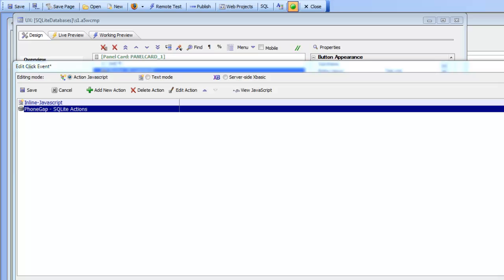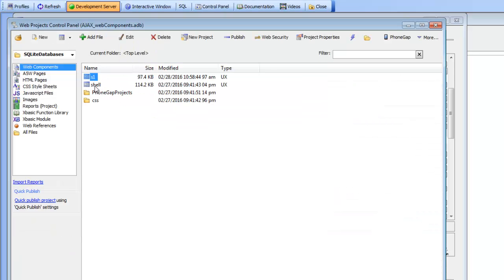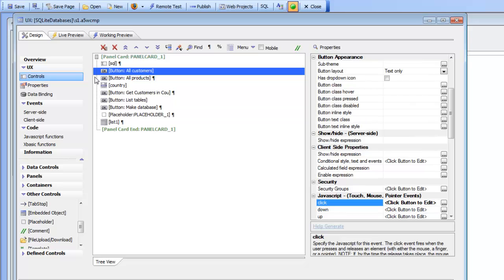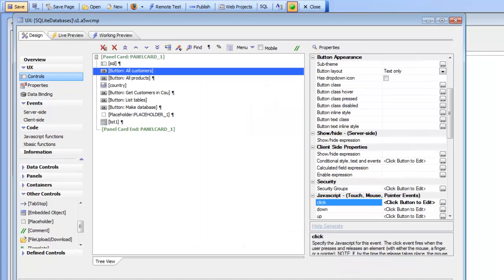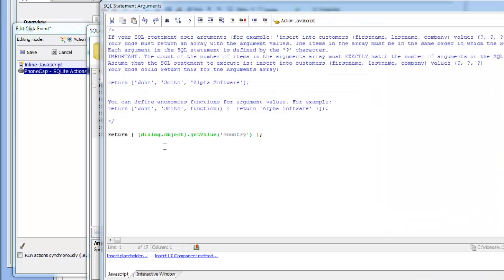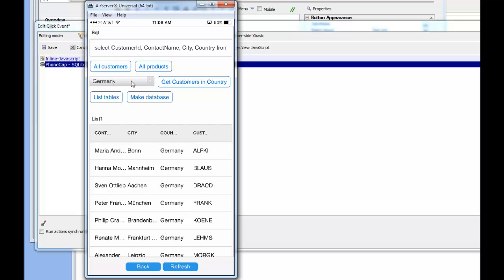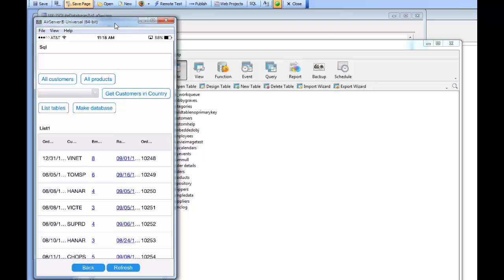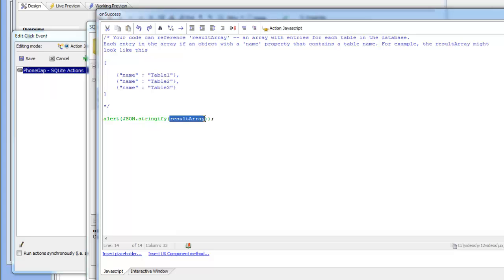AA UX Phonegap SQlite Part 1 to 4